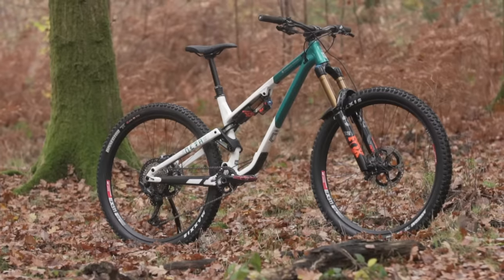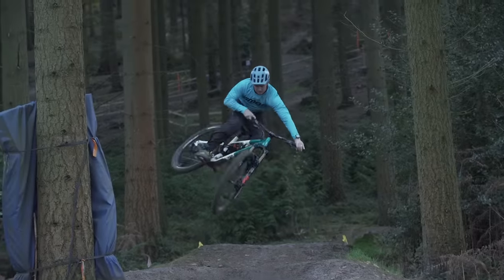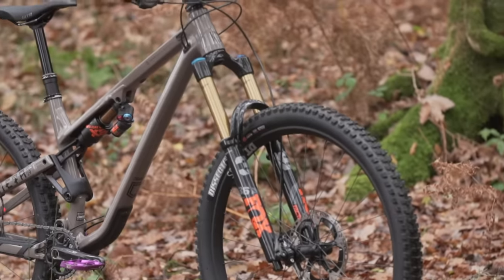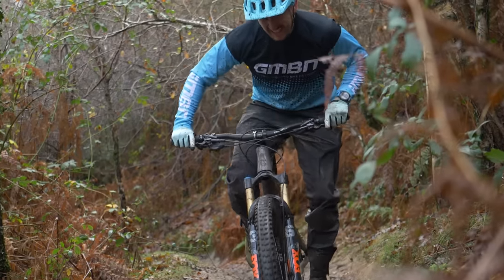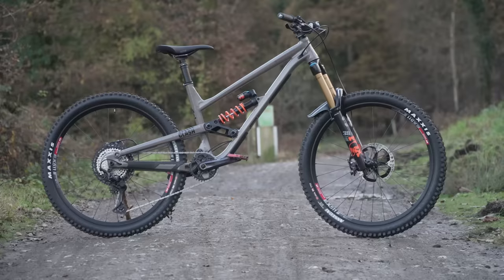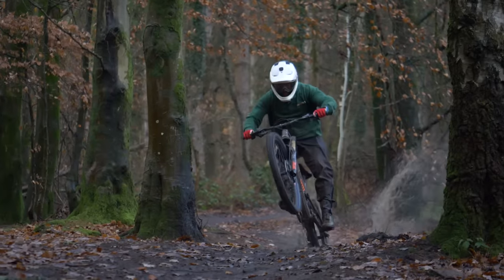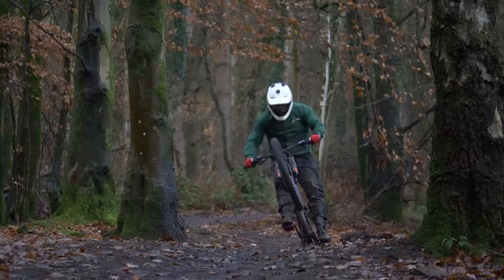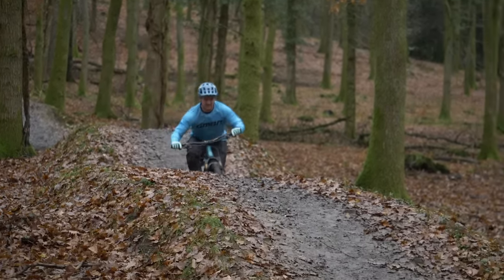Trail Vs Enduro Mountain Bikes | Is There Really A Difference?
With so many different types of mountain bike available now it can be tricky to work out what is a trail bike and what is an enduro bike. With the help of our good friends at Commencal (and a few different Blakes!), who have provided us with the Meta TR 29 and the Meta AM 29. It’s time to define what these two bikes are all about.

Which bike would you chose?